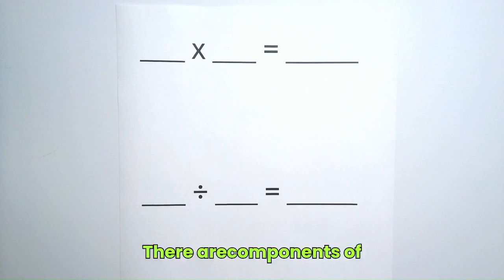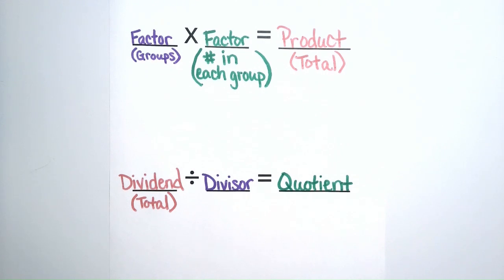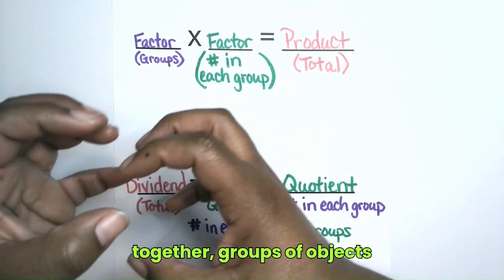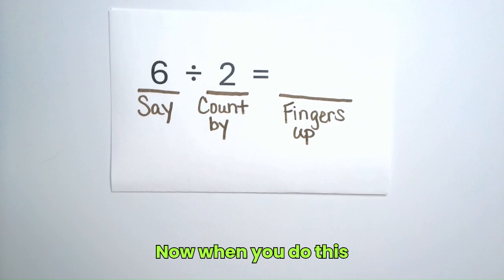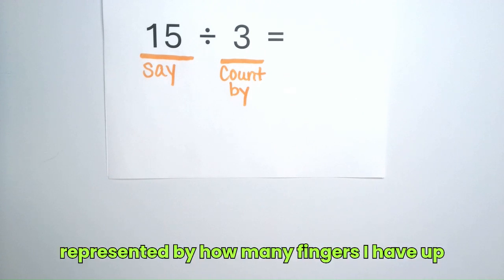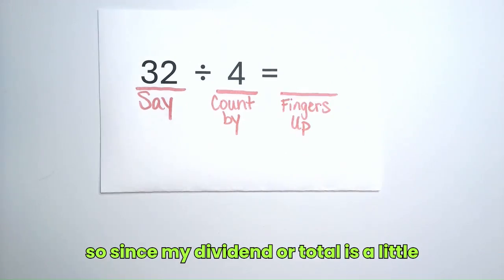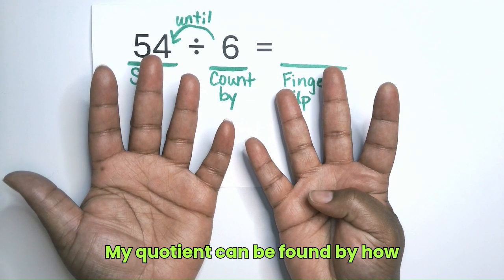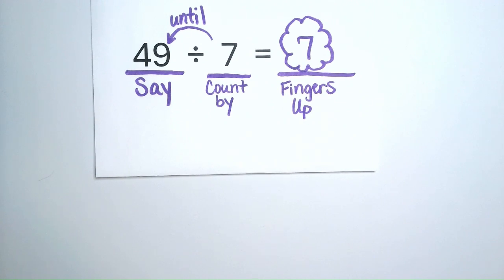Power In Skip Counting Part 3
Take a look at how skip counting can help you solve division facts!!!